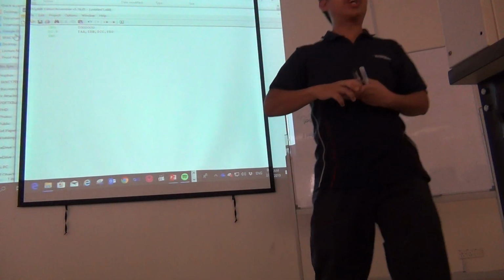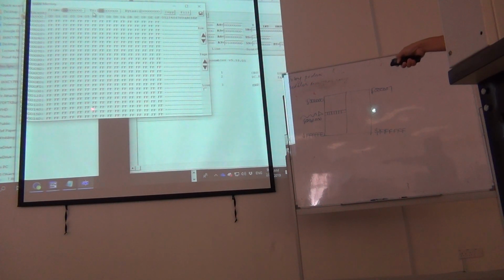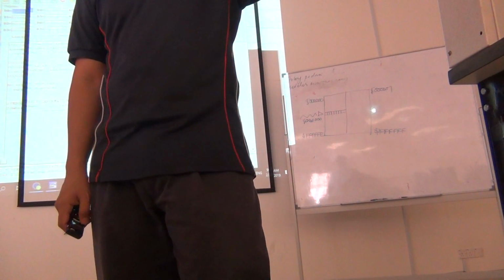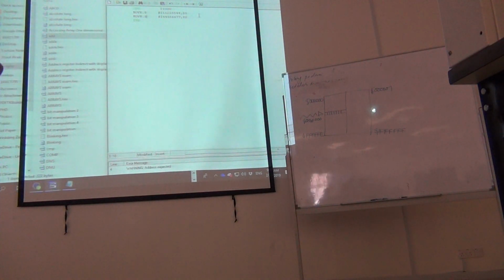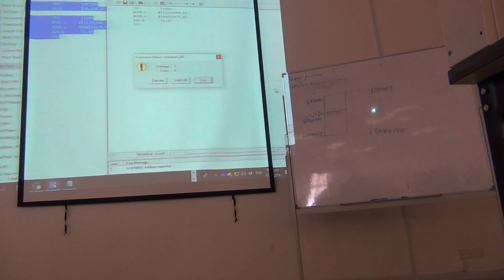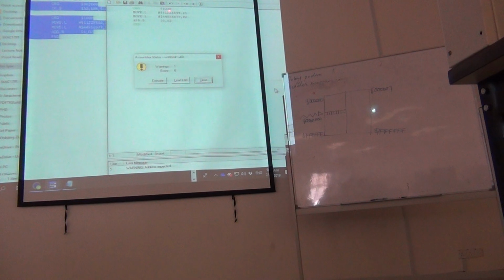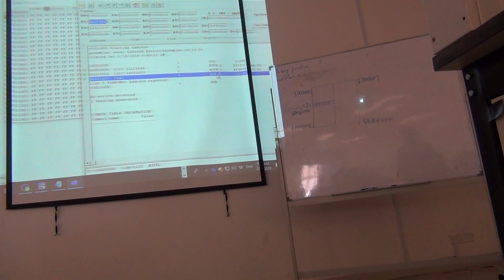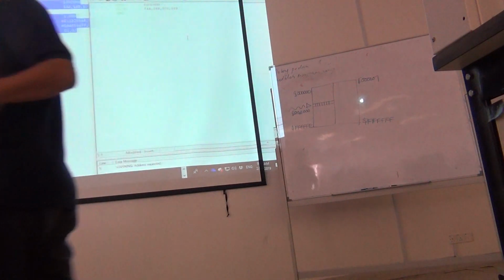MP Lect 2 part 2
Microprocessor  Lecture 2 Part 2